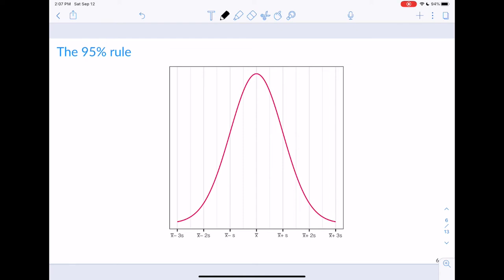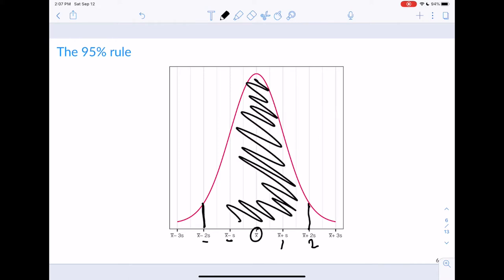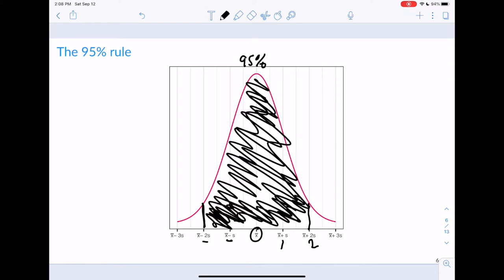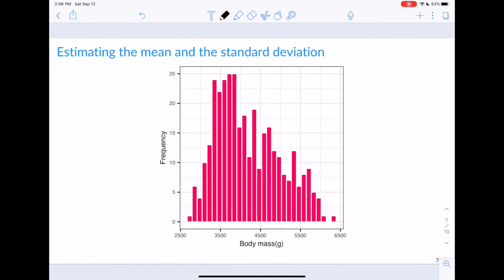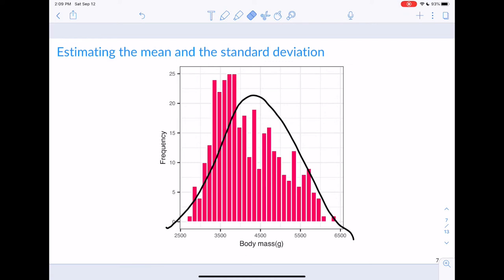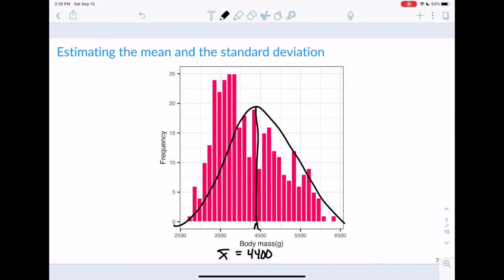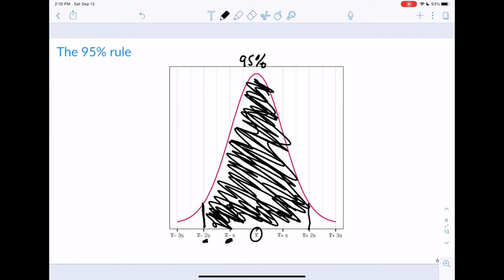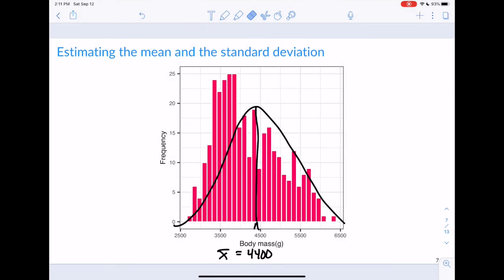Section 2.3 - 95% Rule